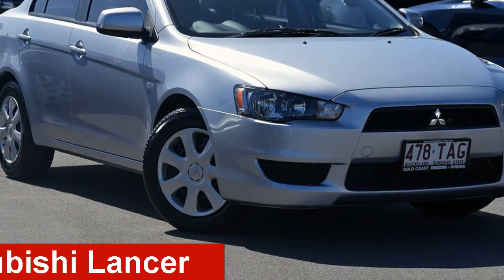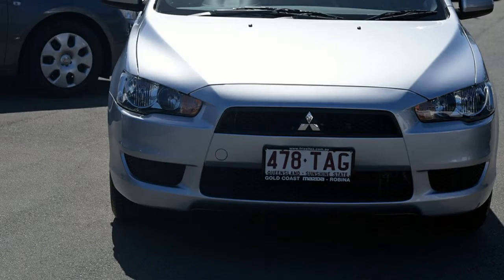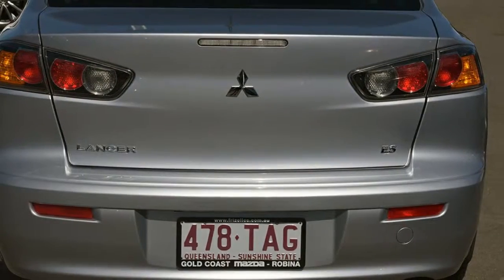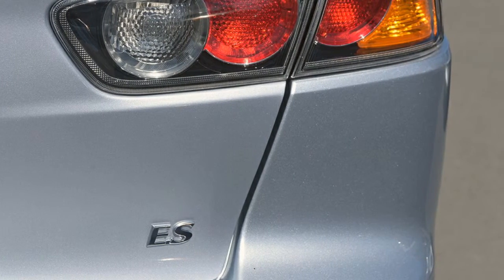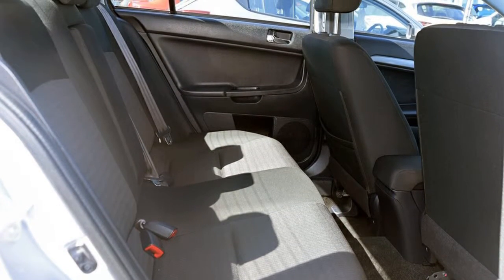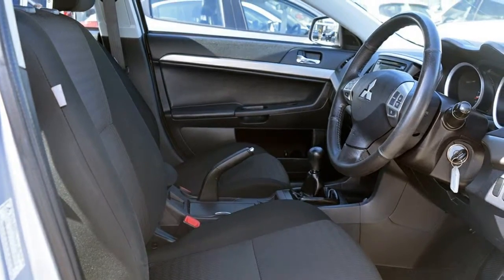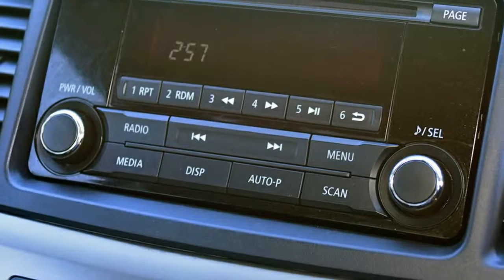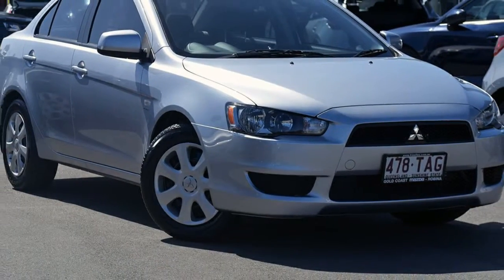2012 Mitsubishi Lancer CJ MY12 ES Silver 5 Speed Manual Sedan